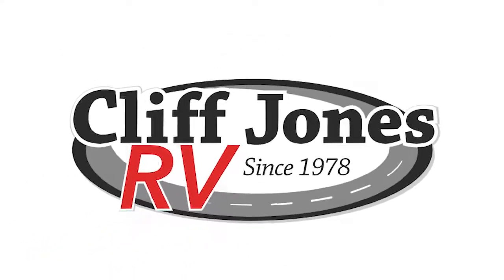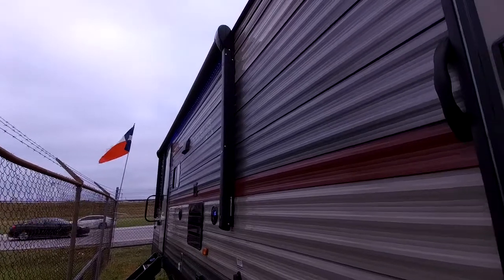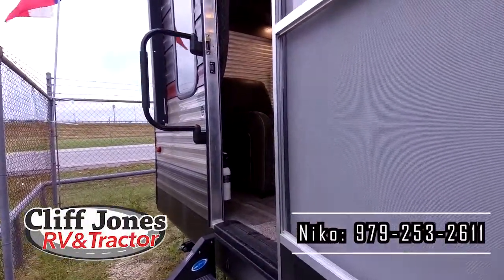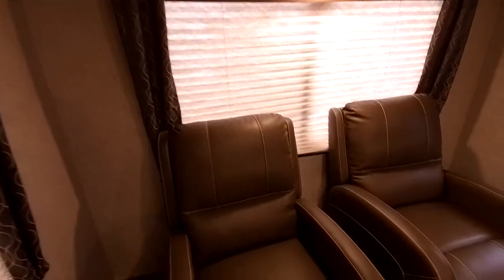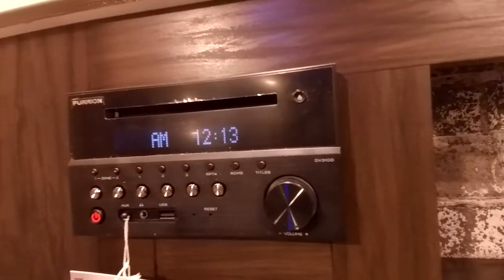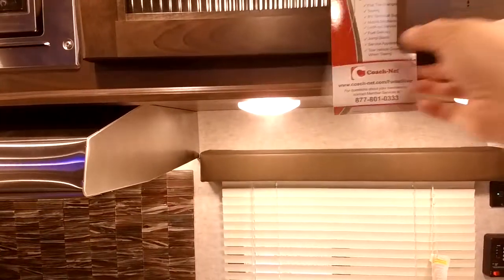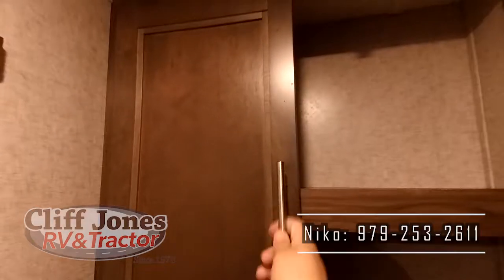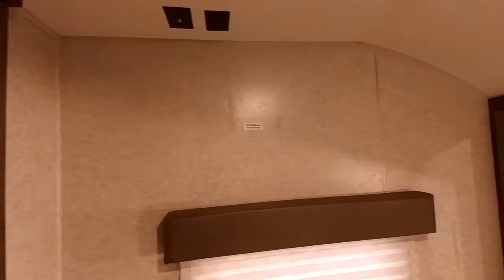Maria: Forest River Cherokee Grey Wolf 264L Rear Living RV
Niko shows Maria all about this Grey Wolf 264L!